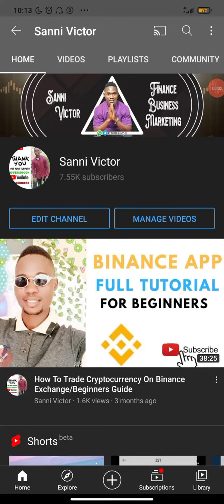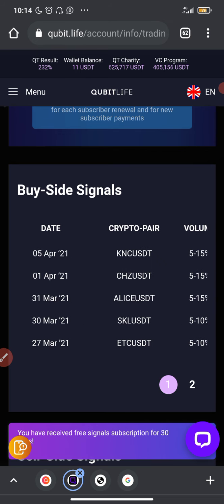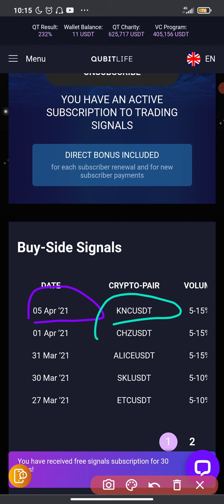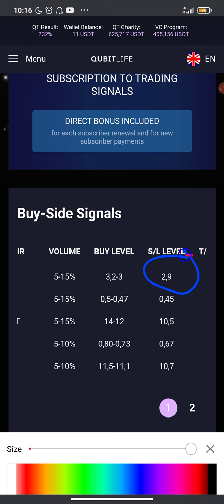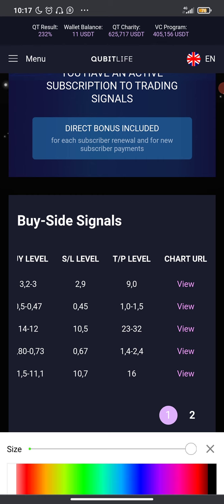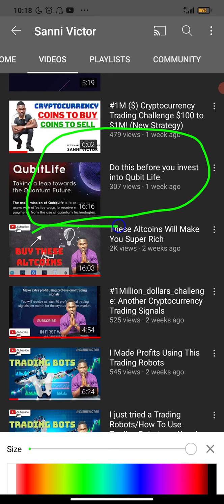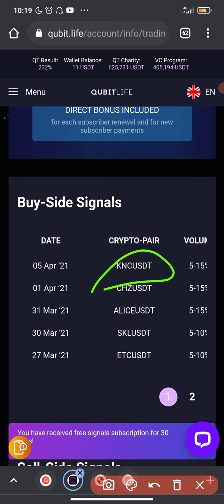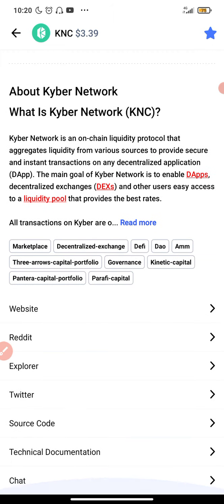Another Cryptocurrency Trading Signals 📶📡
Sanvick Cryptocurrency Trading Challenge. $100 to $1M! 🤑💰💲💲EP 1 Bitcoin stocks finance forex cryptotrading.

How To Trade Cryptocurrency on Luno🤷🏾‍♂️

I'm inviting you to Passfolio, an American broker I use to invest in the American market. Signup today and we'll each get up to $100 in free stock. Signup here👇🏽👇🏽👇🏽

Earn BitcoinCash:
Winkore: